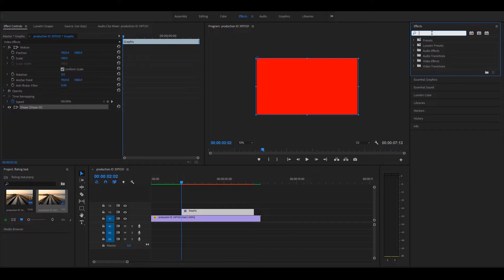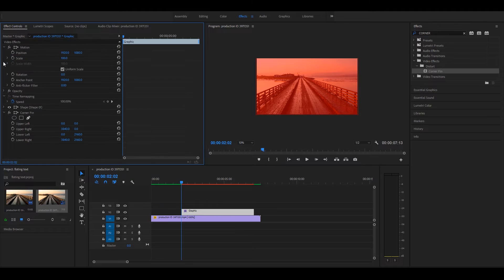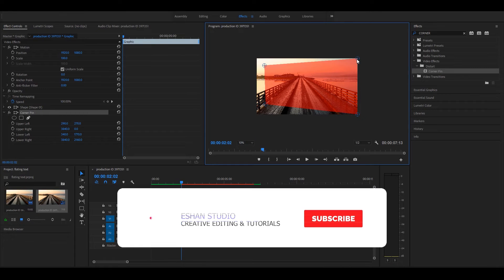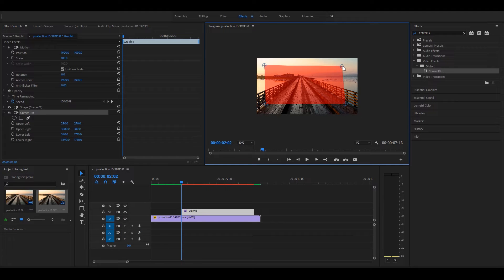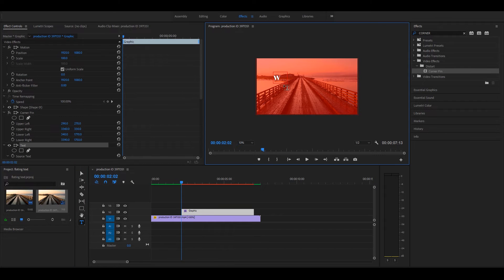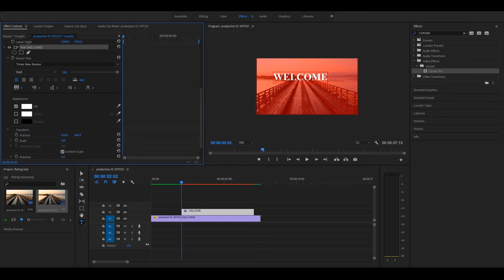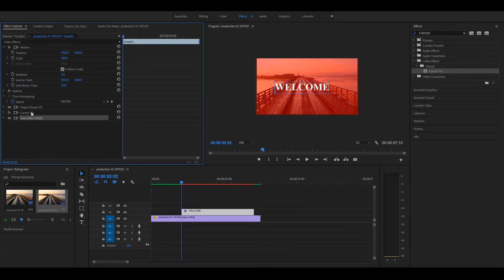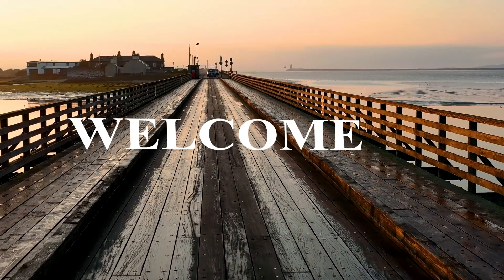How to create 3D floting text in premiere pro_like wasthi sri lanka matha_tutorial 18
Description
Creative premiere pro tutorials,camera tips,unboxing & review and vlogs.